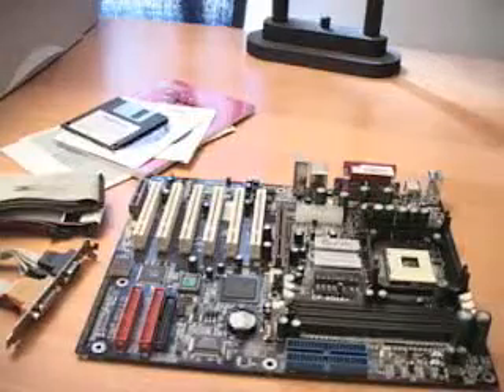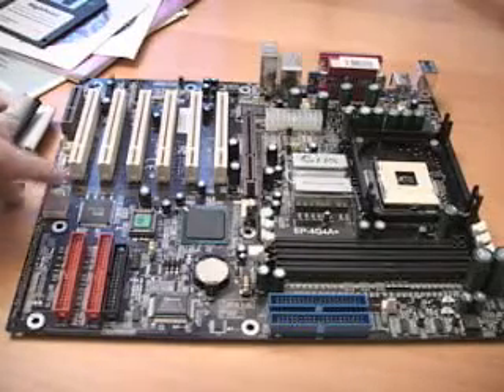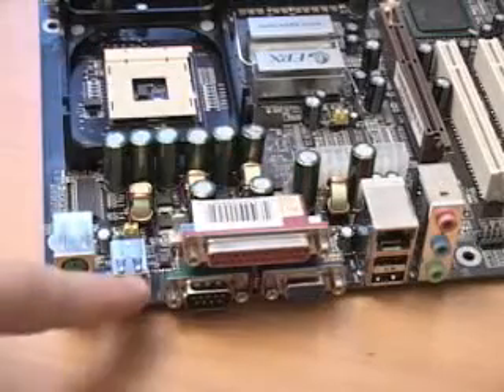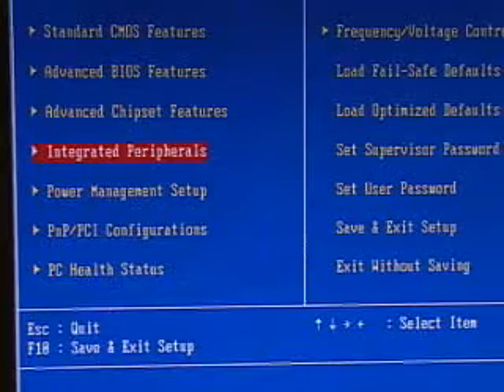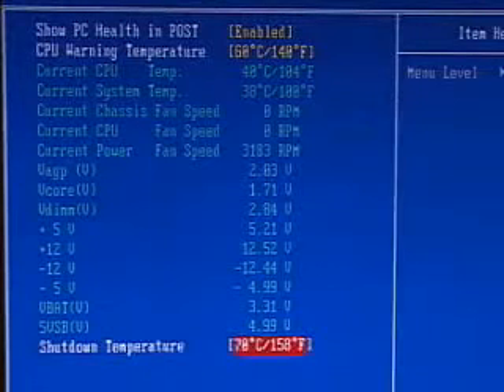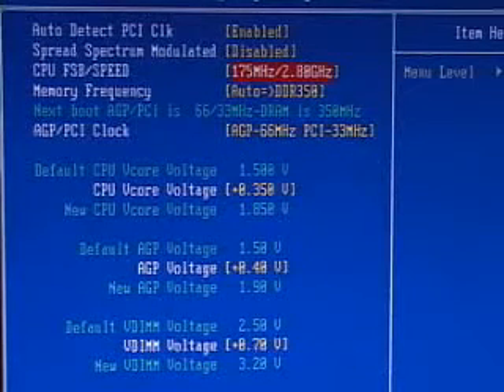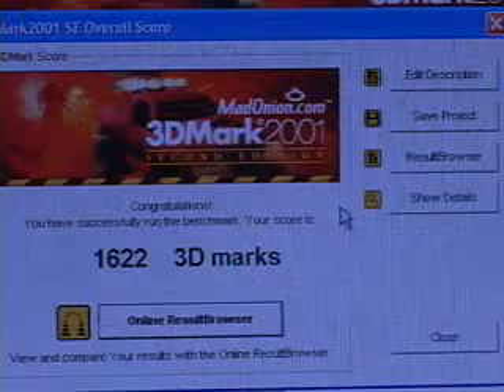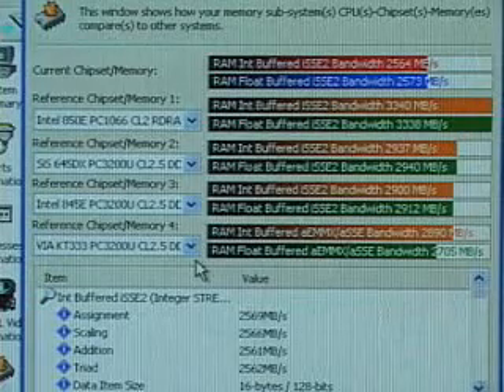#189 - Epox 4G4A+ Motherboard (Socket 478)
Epox 4G4A+ Motherboard (Socket 478)